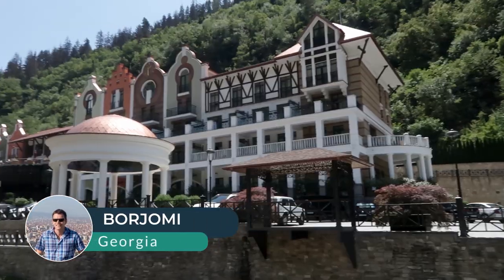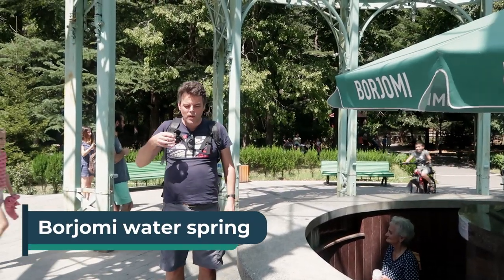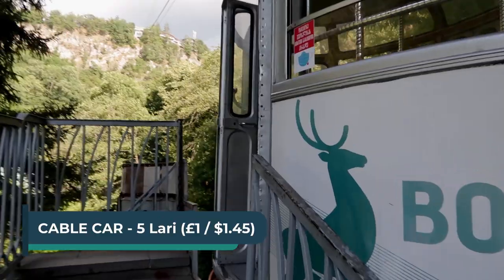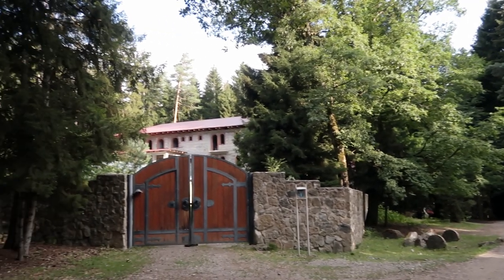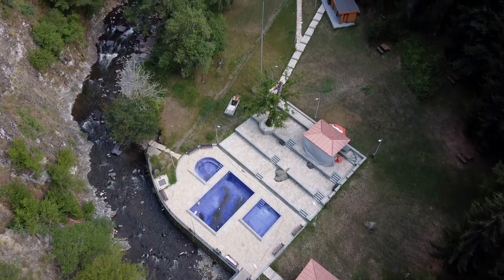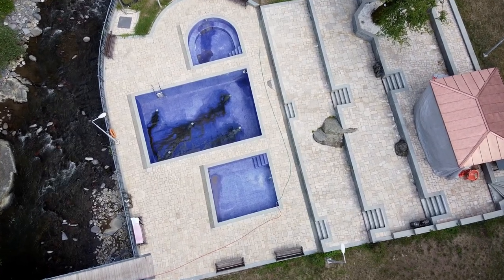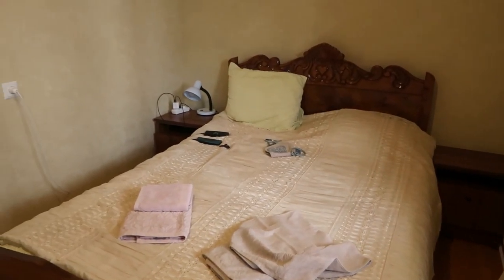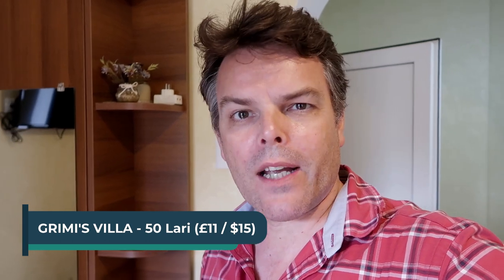Beautiful Borjomi - Georgian spa town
Borjomi is a beautiful town in central Georgia. It’s most famous for its natural mineral springs, producing the lightly sparkling water which made the town famous.

Borjomi water is Georgia’s biggest export and is now exported to 40 countries. You can taste the water straight from the source. Just head to Borjomi Central Park.

The town remains a popular tourist destination. It’s surrounded by mountains and forests and is popular in the summer and in the winter.

The nearby ski resort of Bakuriani is also worth a visit. You can take a scenic train journey through the mountains from Borjomi to Bakuriani. Unfortunately it was closed for renovation when we were there but we hope to go back and do it one winter.